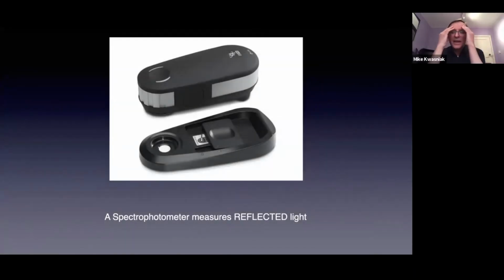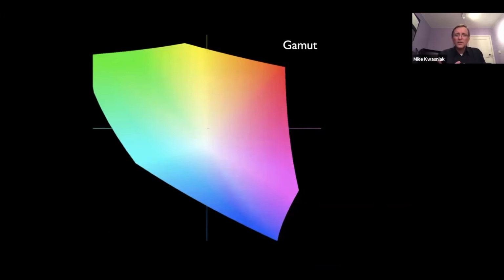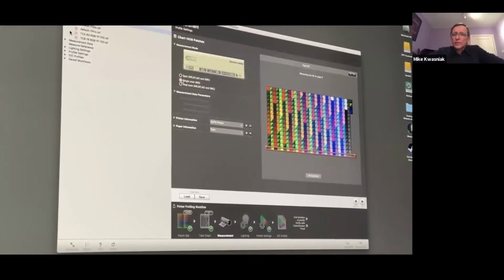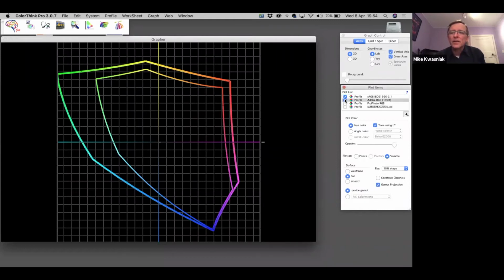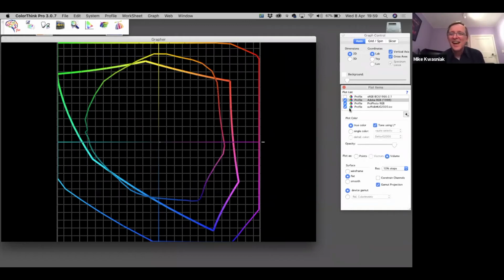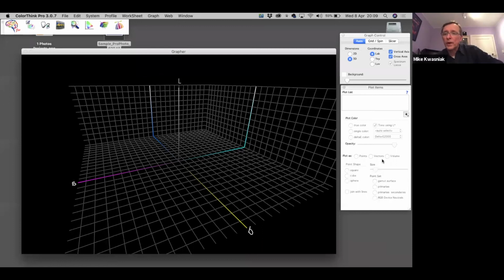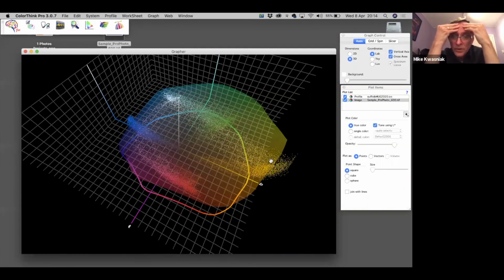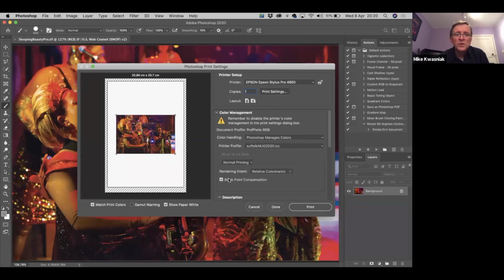02 Simple Steps To Better Colour Part 2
Suffolk Mac User Group meeting - April 2020